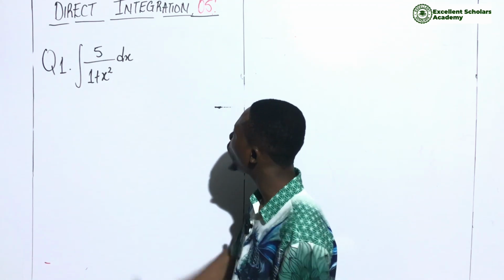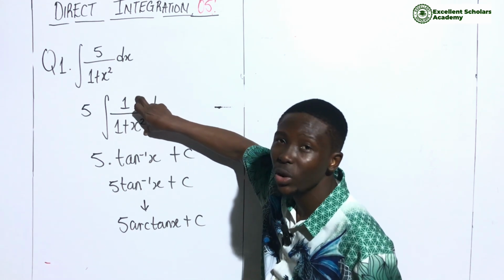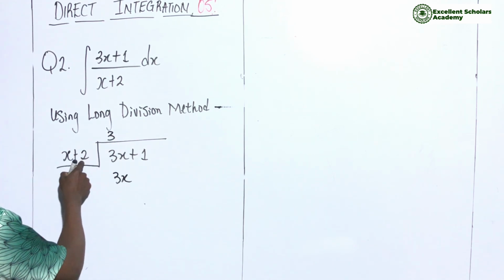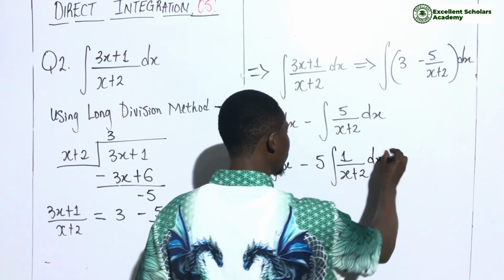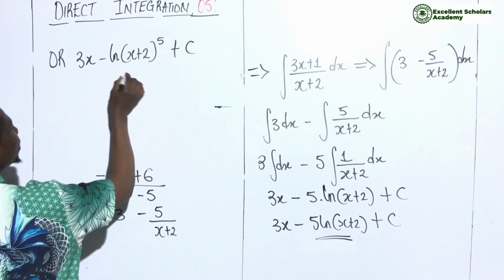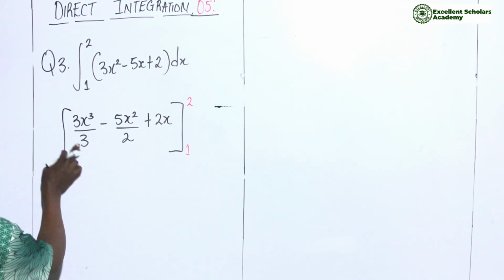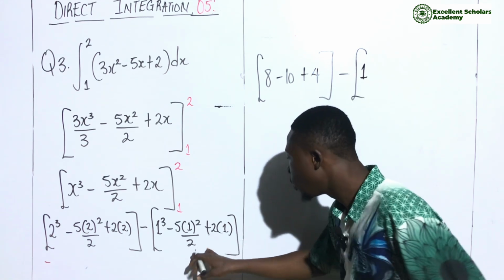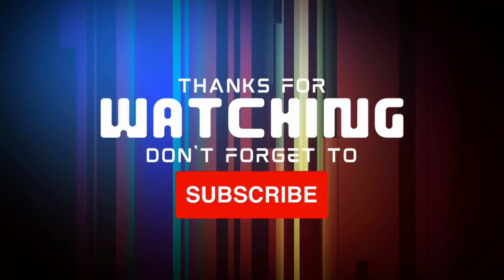Integration 3 | Calculus | Examples